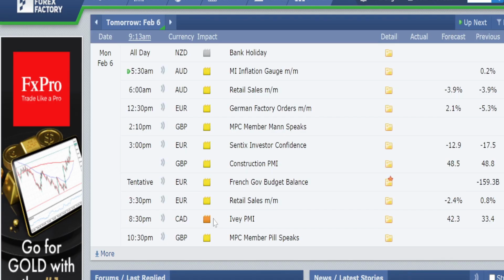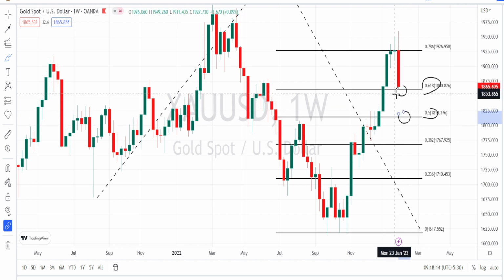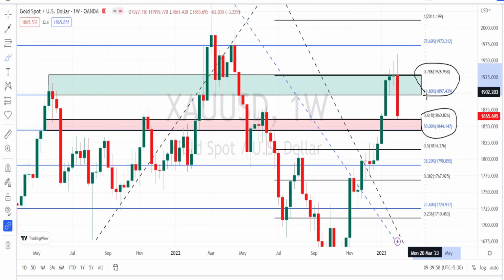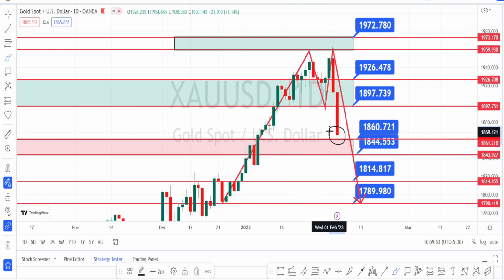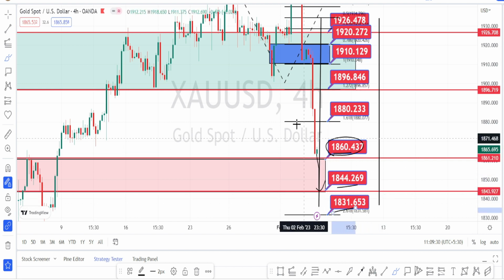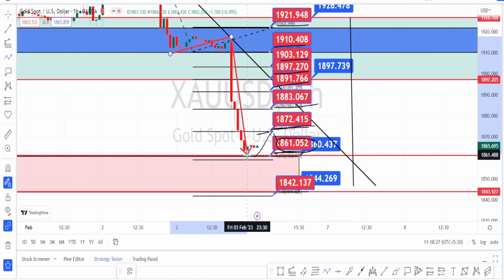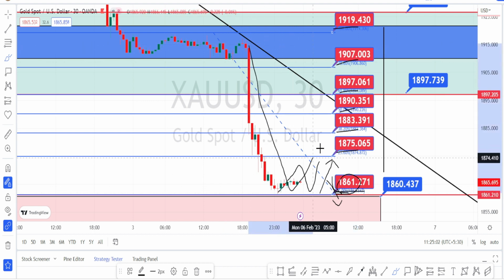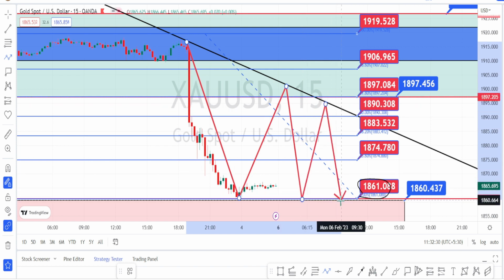XAUUSD 06 MON | XAUUSD Analysis forcast | xauusd trading strategy | XAUUSD TODAY XAUUSD GOLD NEWS